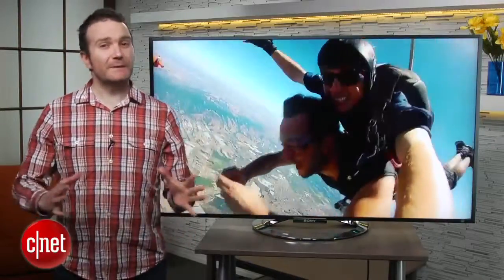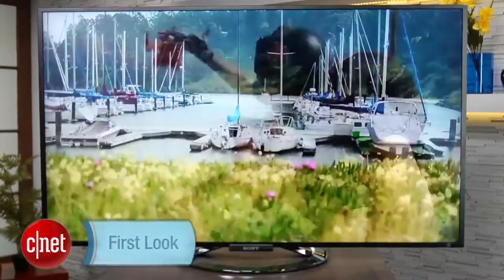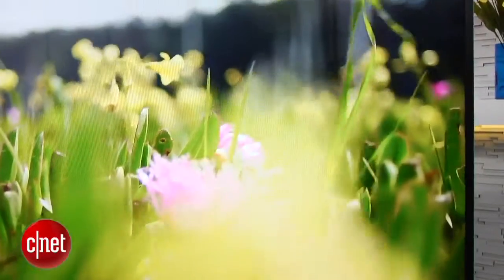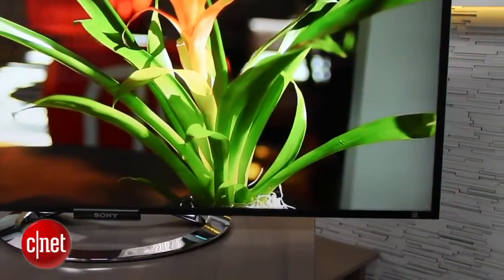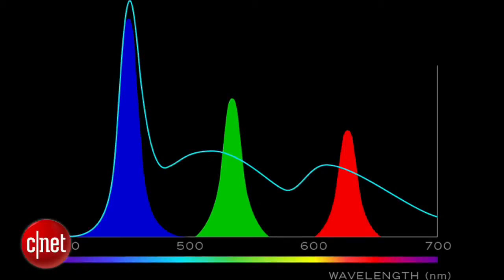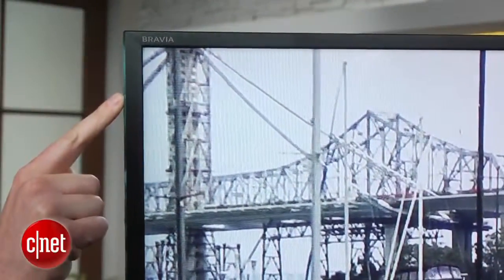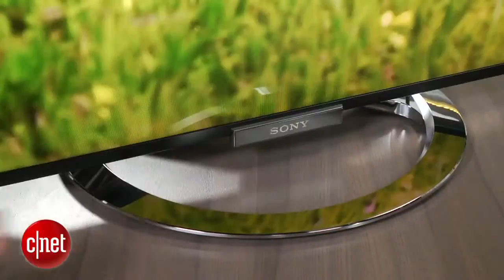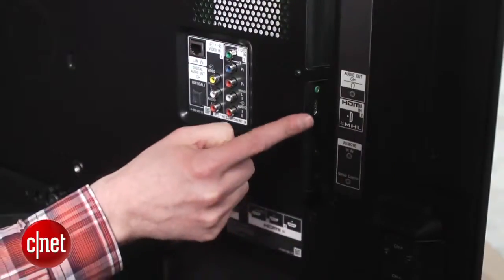Quantum Dot color still isn t worth this price